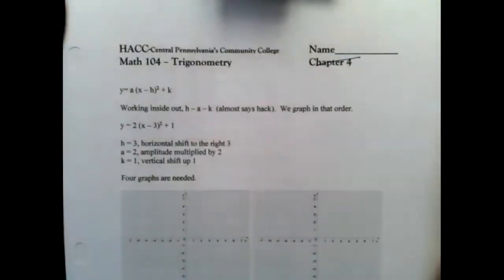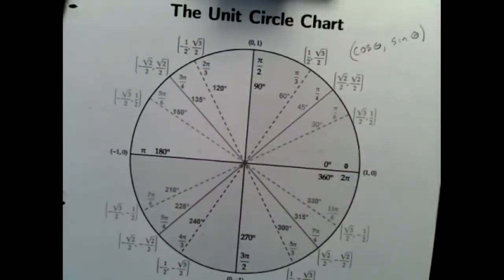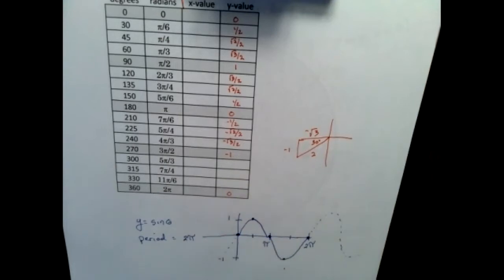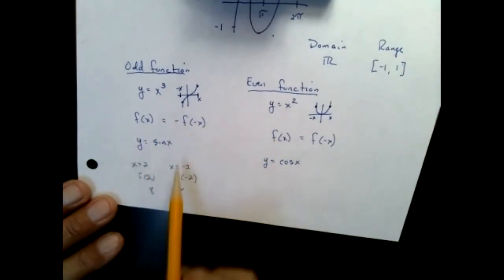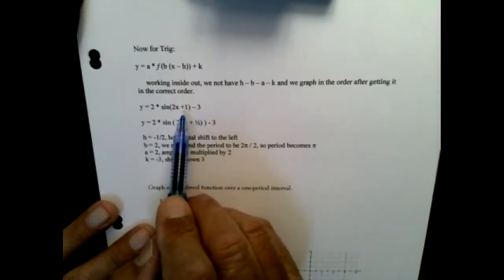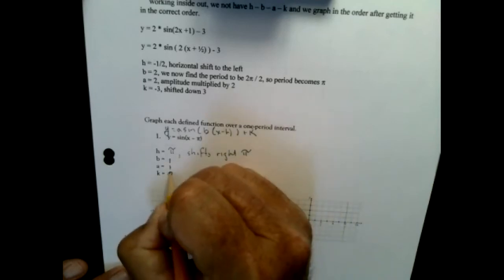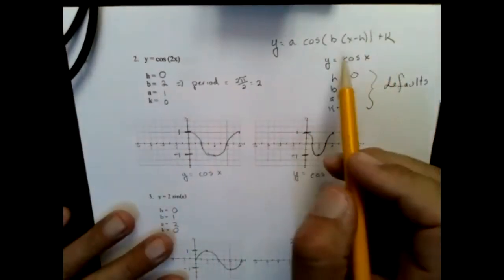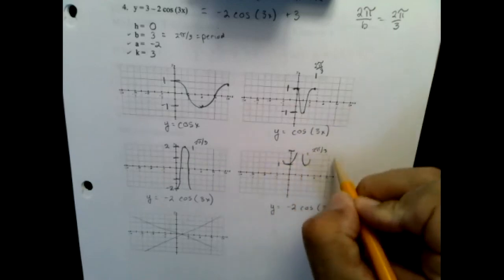Math 104 Sections 4 1 & 4 2 Sp 222